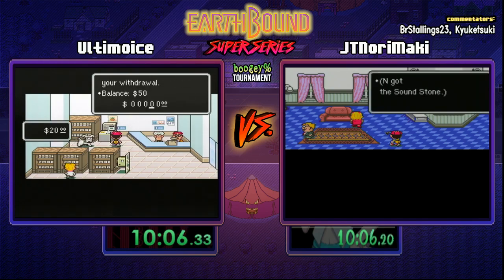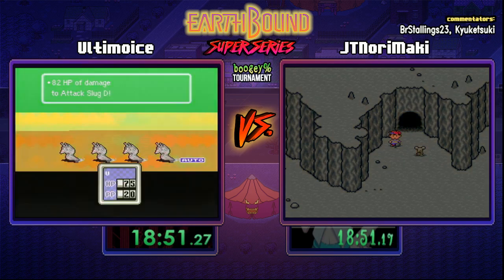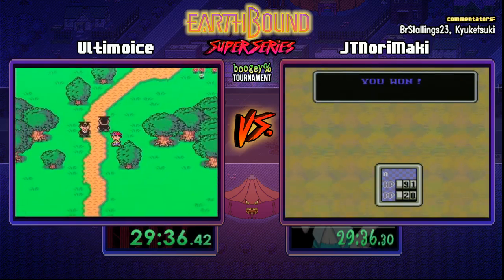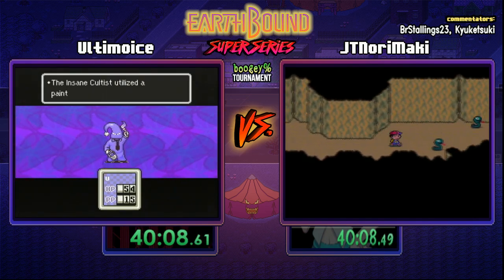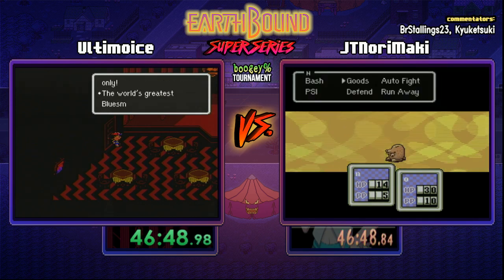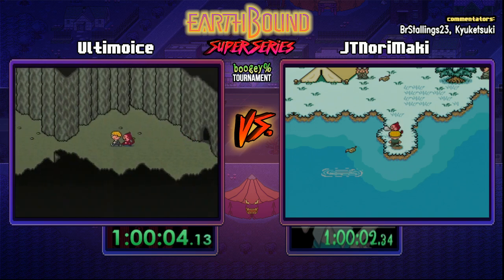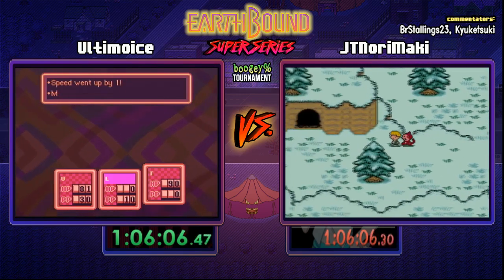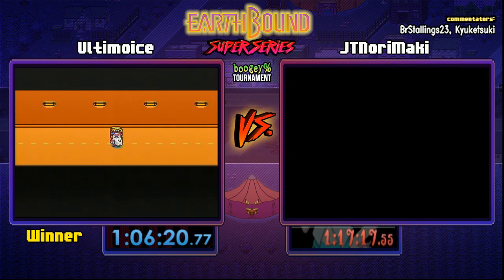Ultimoice vs JTNoriMaki. Earthbound Boogey% Tournament 2017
Earthbound Boogey% Tournament 2017